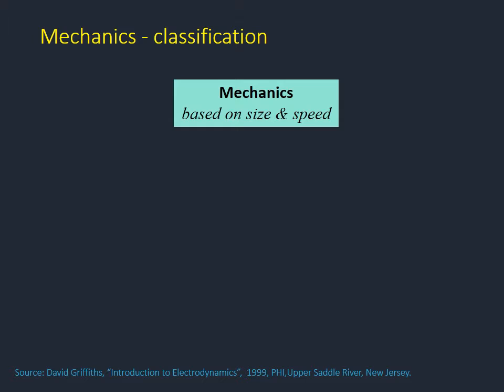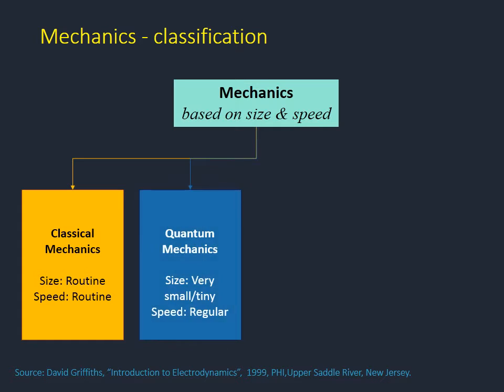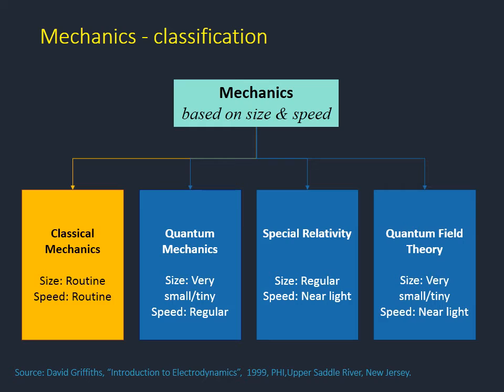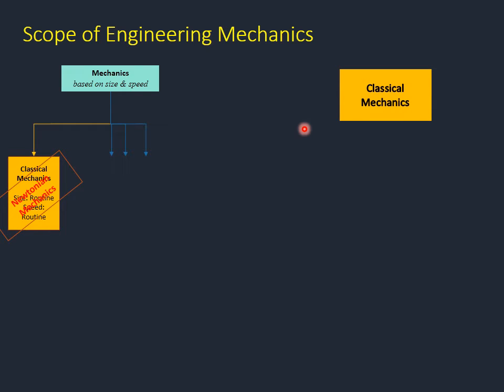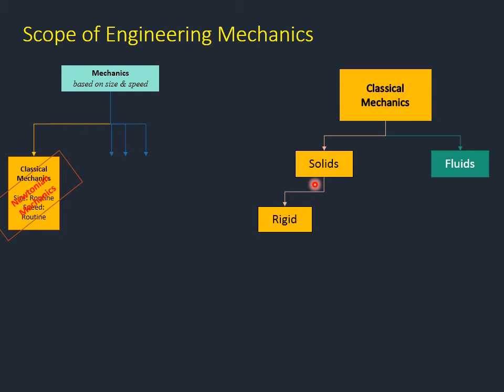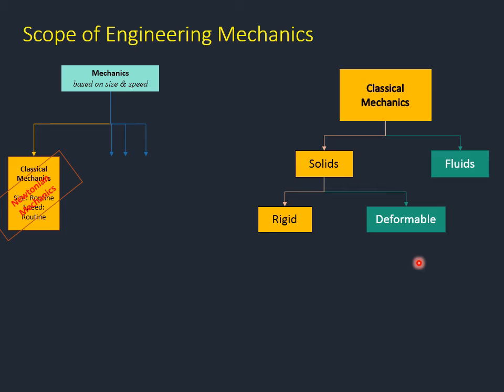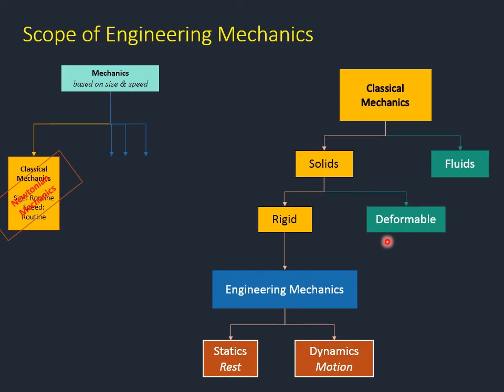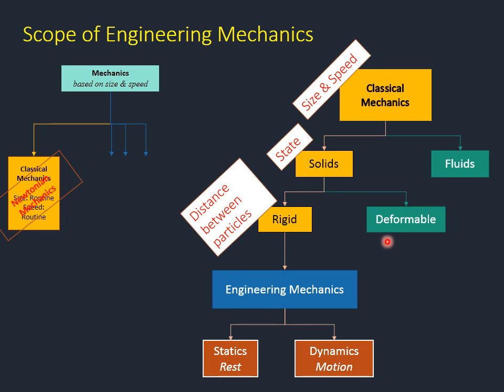Scope of Engineering Mechanics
This video explains the scope of engineering mechanics. It clearly makes a clear distinction between "Engineering Mechanics" & "Mechanics of solids" & "Mechanics of fluids".